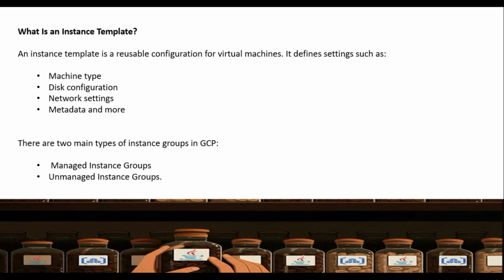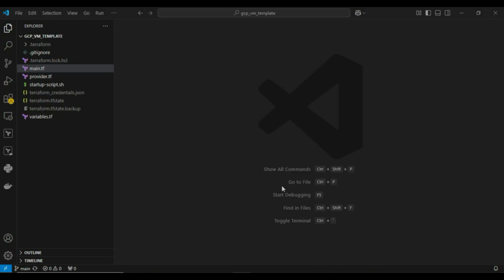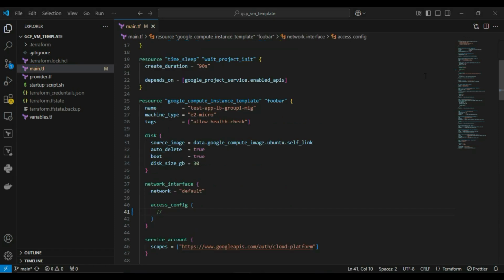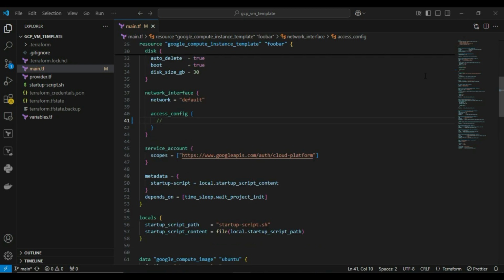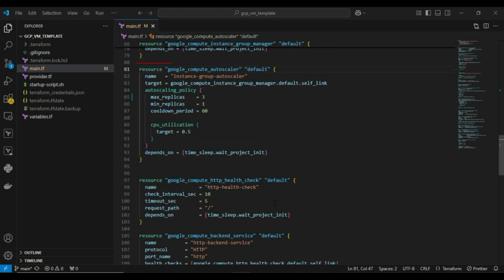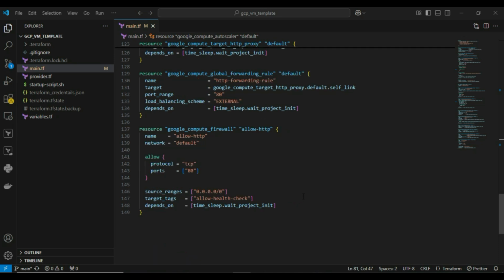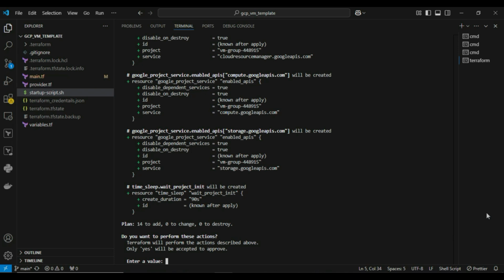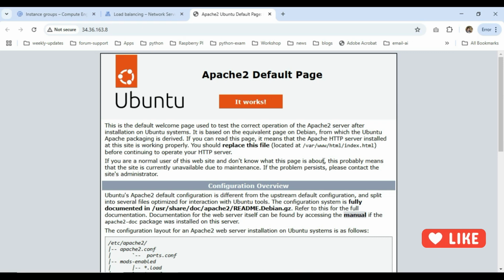Launch VMs using the Instance Template with Terraform